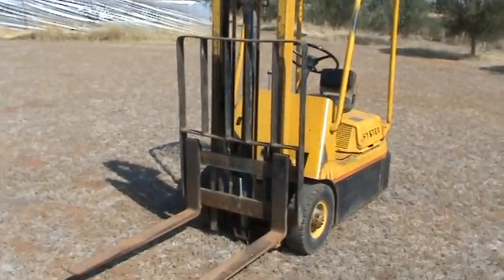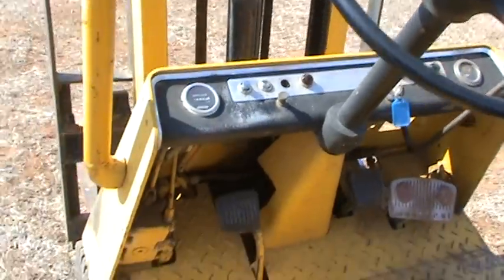my hyster 3 wheeler forklift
a short video demonstrating the working condition of my forklift